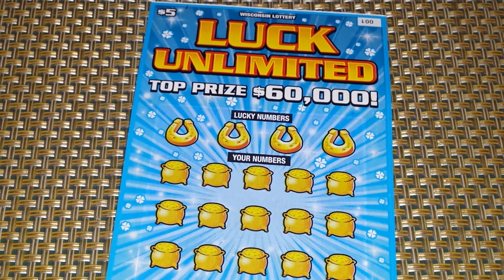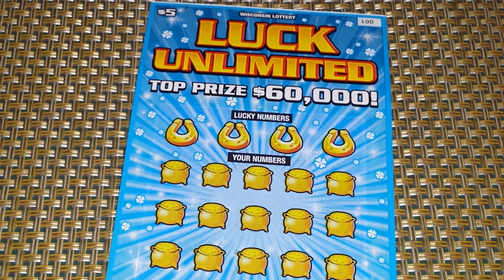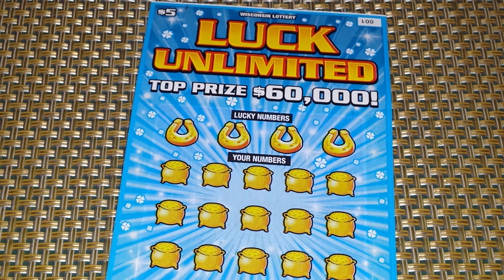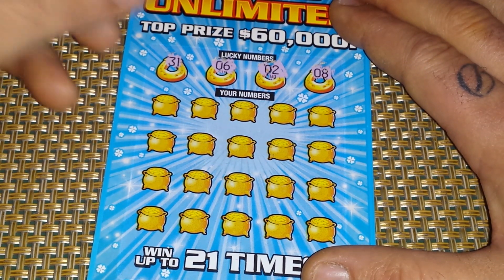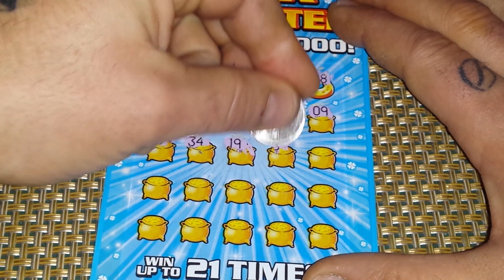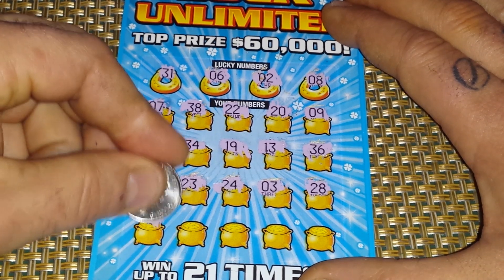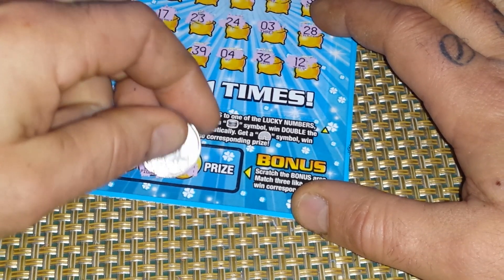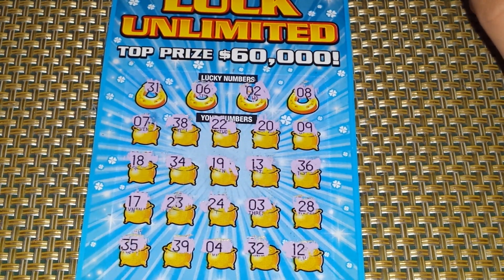LUCK UNLIMITED SCRATCH-OFF... AND UNLIMITED DISTRACTIONS!!!